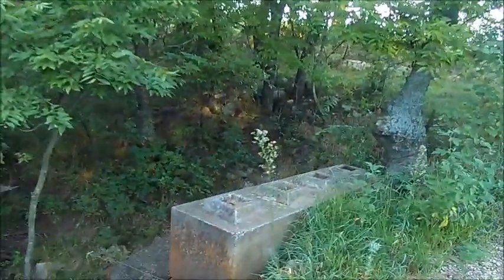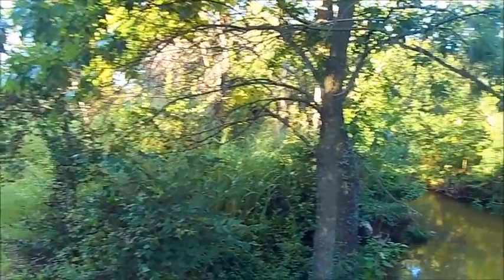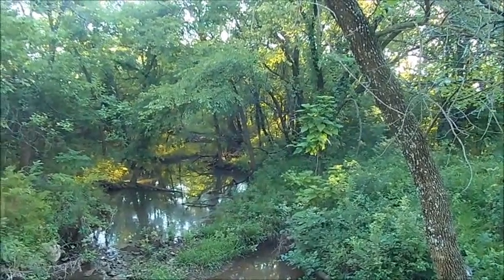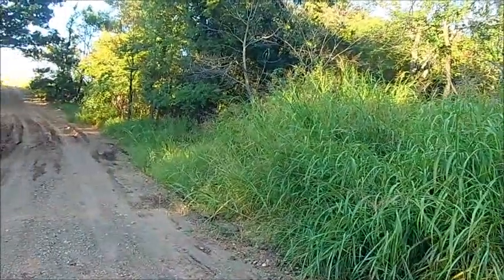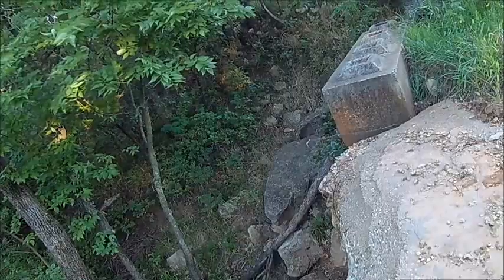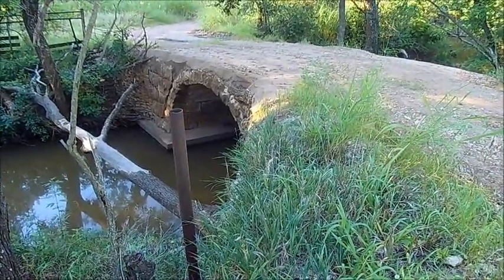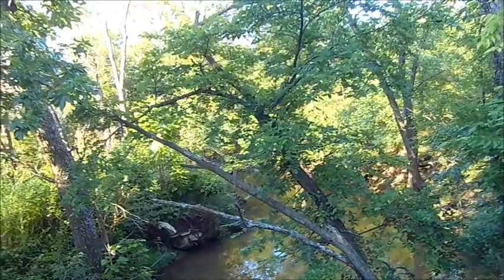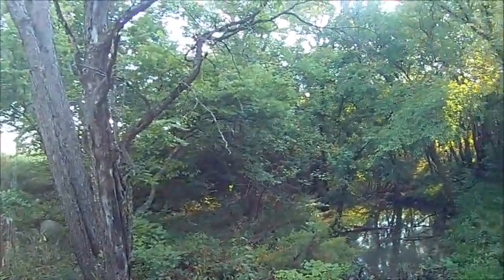1909 stalter bridge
stone arch bridges